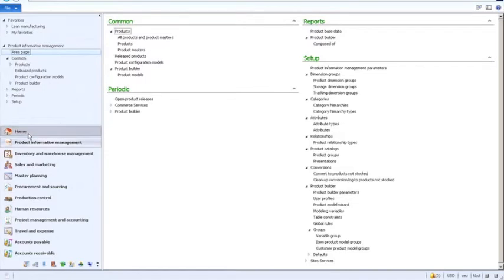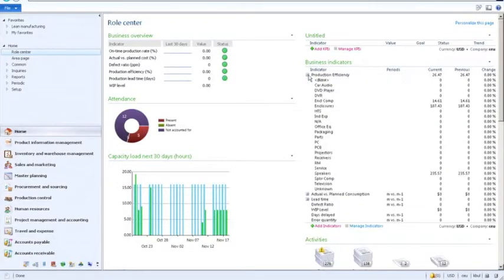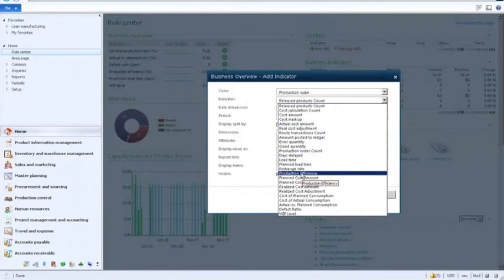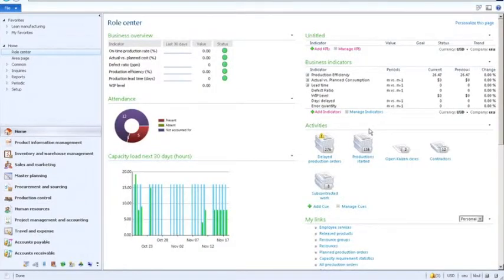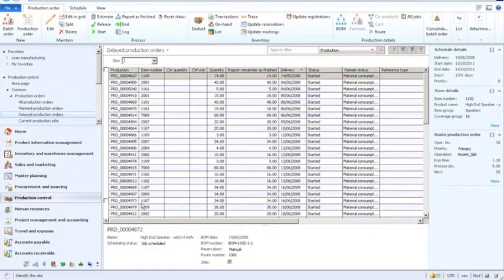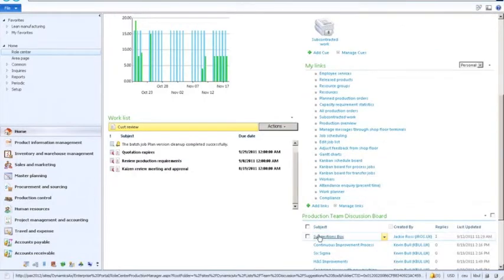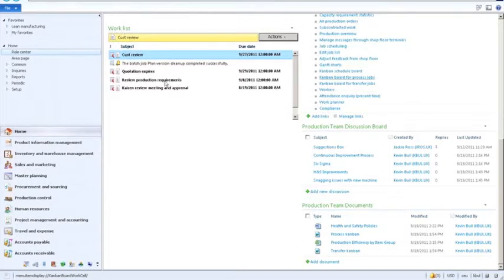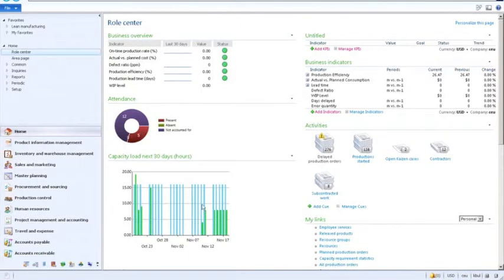Role Centre & Business Indicatoren in AX2012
Een beschrijving van de Role Tailored Centre functionaliteit in Microsoft Dynamics AX 2012 en hoe gebruikers in de manufacturing branche deze functionaliteit in de praktijk kunnen gebruiken.

Deze video maakt deel uit van een webinar over AX2012 voor manufacturers.